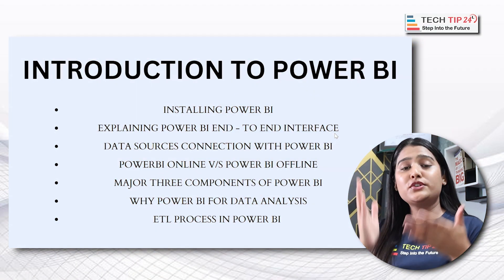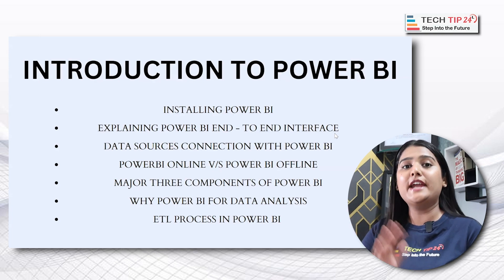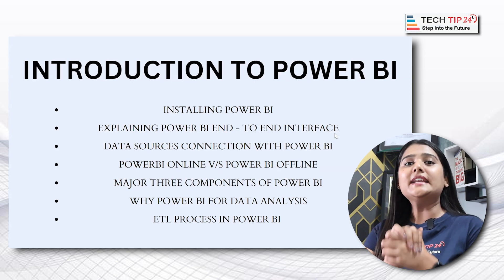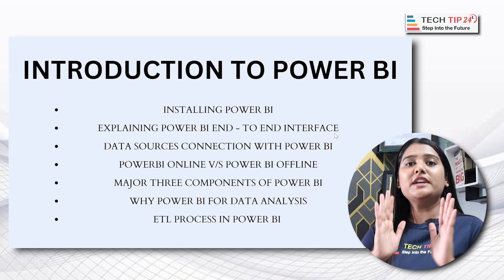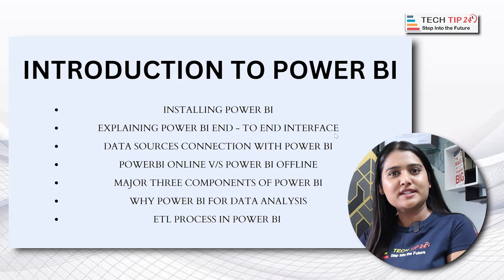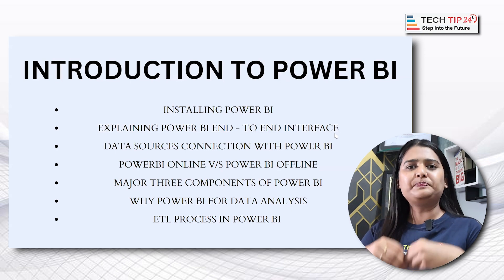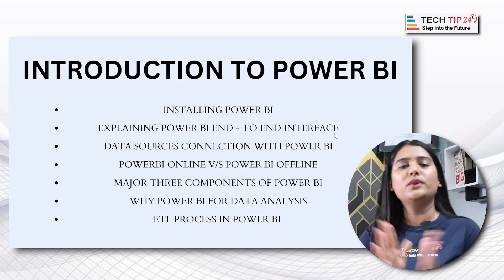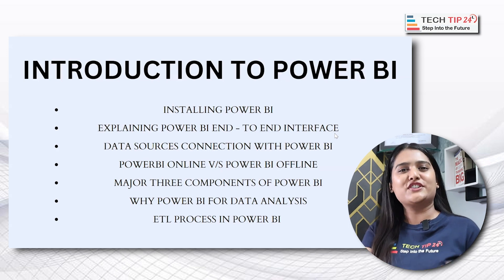Module 2 | Session 1 - INTRODUCTION TO POWER BI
DATA ANALYTICS USING POWER BI crash course by TECHTIP24.